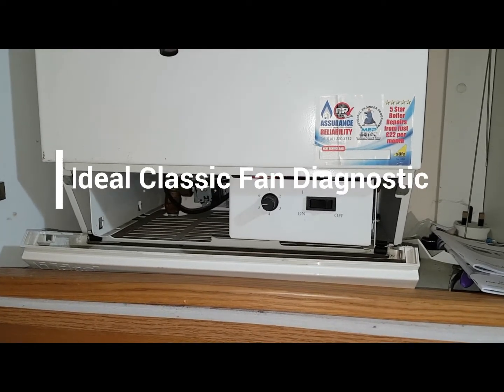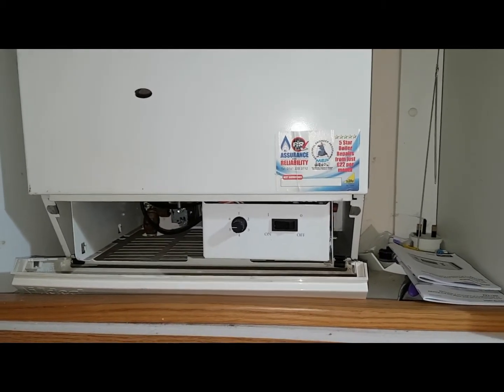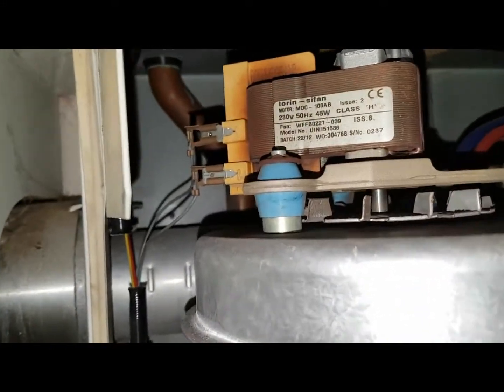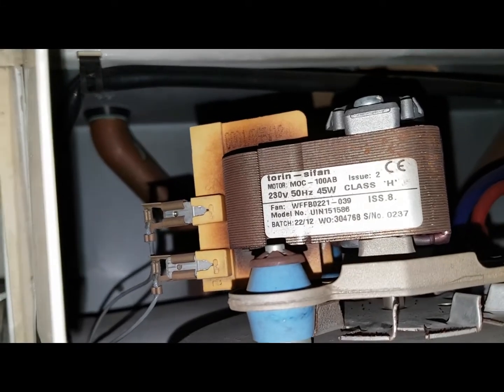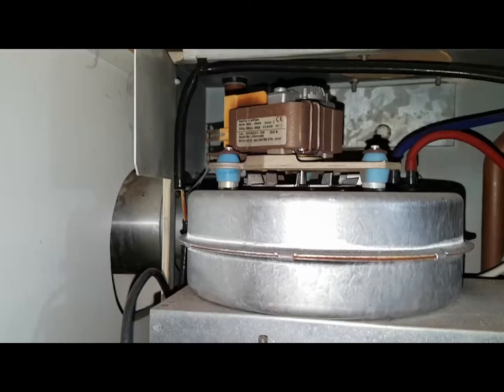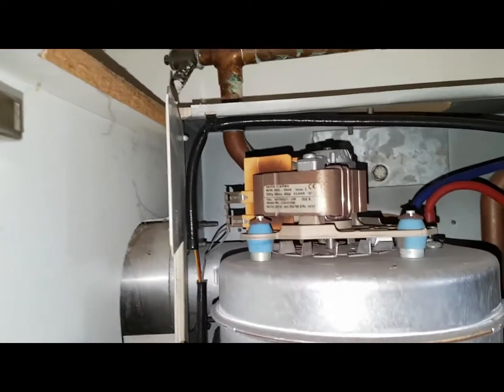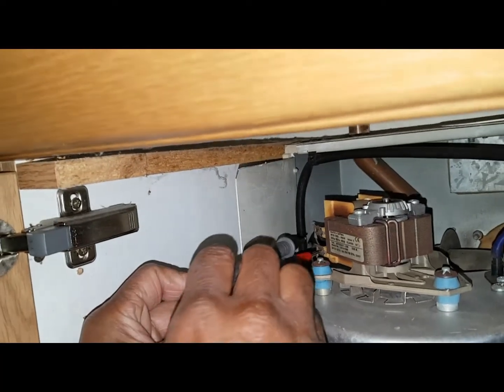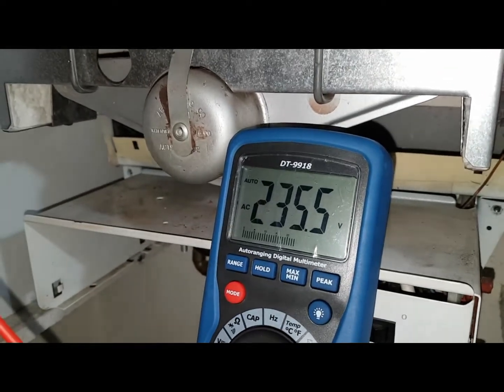How To Diagnose a Fan Fault. With Coach Tony Morgan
Translated titles:
Cómo diagnosticar una falla del ventilador. Con el entrenador Tony Morgan

So diagnostizieren Sie einen Lüfterfehler. Mit Trainer Tony Morgan

Comment diagnostiquer une panne de ventilateur. Avec l'entraîneur Tony Morgan

Como diagnosticar uma falha do ventilador. Com o treinador Tony Morgan

कैसे एक प्रशंसक गलती का निदान करने के

Hoe om 'n waaierfout te diagnoseer. Met die afrigter, Tony Morgan

Как да диагностицирате неизправност на вентилатора. С

Com diagnosticar una falta de ventilador. Amb l'entrenador Tony Morgan

Jak zdiagnozować awarię wentylatora. Z trenerem Tonym Morganem

Как диагностировать неисправность вентилятора. С трен